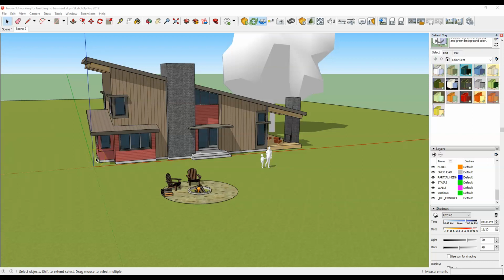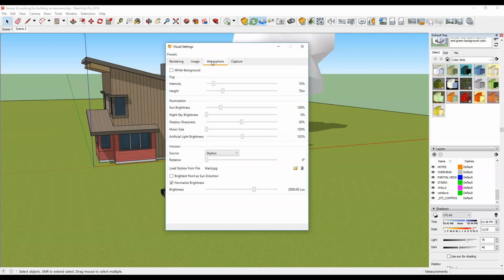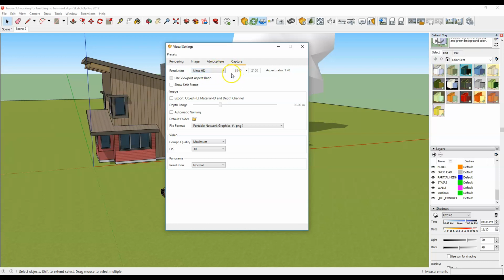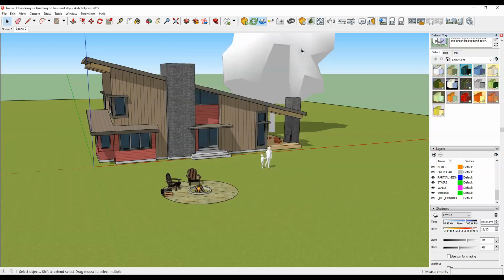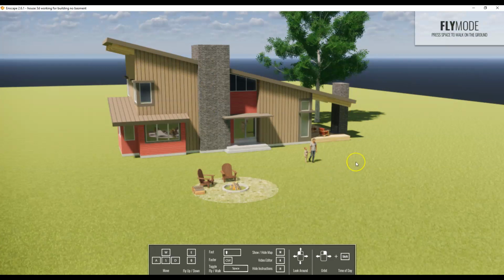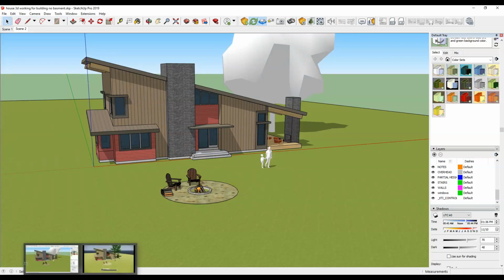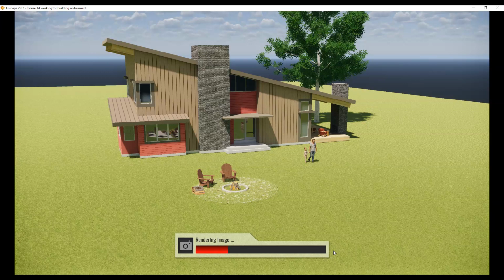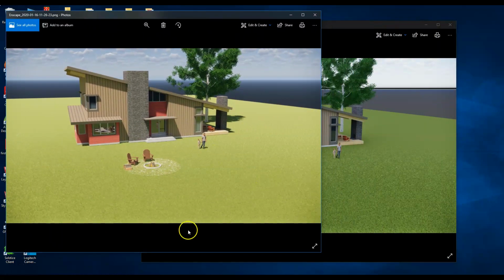Shadows & Exporting Image - Enscape in Sketchup